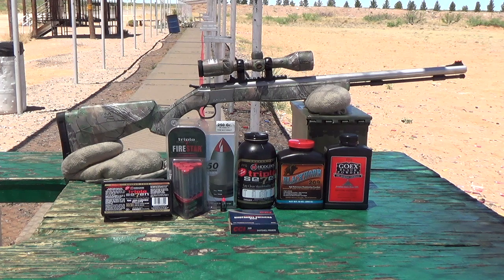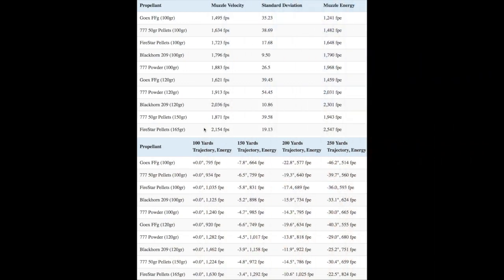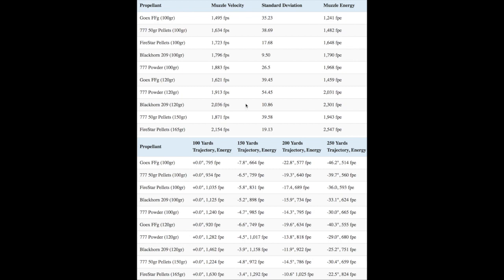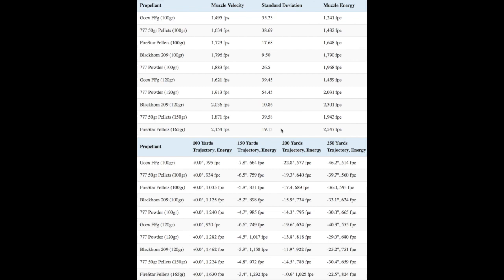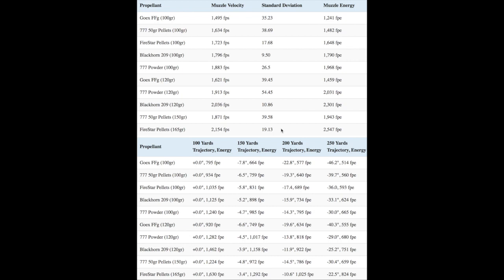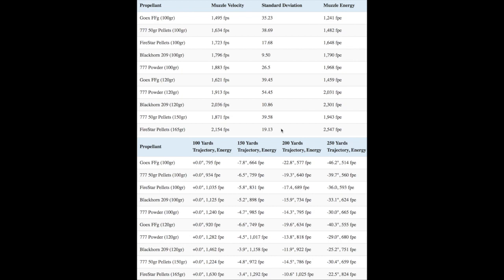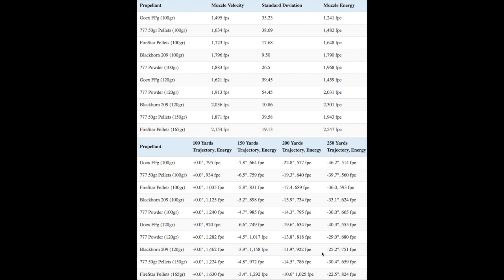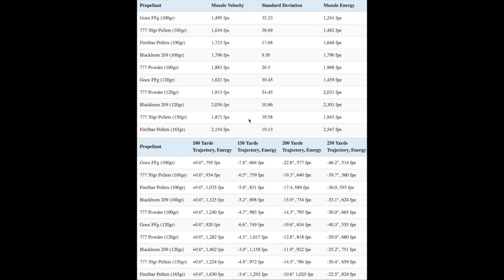Blackhorn 209 vs 777 vs Goex Black Powder: Which Should You Use In Your Muzzleloader?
Blackhorn 209 vs 777 vs Goex Black Powder

Here are the results of a recent comparison I made of the performance of Blackhorn 209, Hodgon’s 777, and Goex black powder in my CVA Optima muzzleloader. The good folks at Muzzle-Loaders.com provided the powder, bullets, and the muzzleloader I used in this test.

If you've always wondered which propellant you should be using in your muzzleloader, then you should check out this video for a detailed breakdown of the strengths and weaknesses of Blackhorn 209, Hodgon’s 777 powder, 50gr 777 pellets, 33gr 777 FireStar pellets, and Goex black powder.

How To Install A 209 Primer Conversion Kit And A Scope On A CVA Optima Northwest Muzzleloader